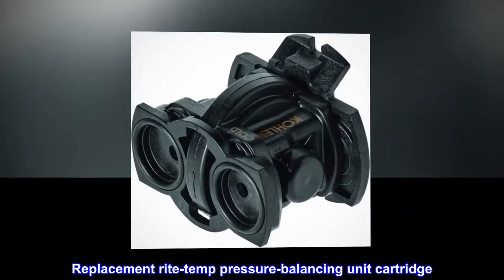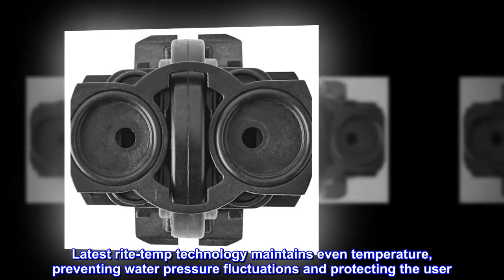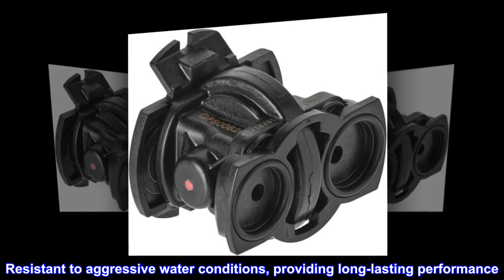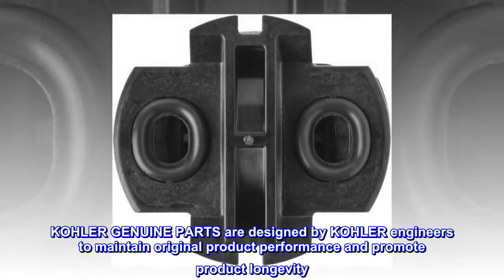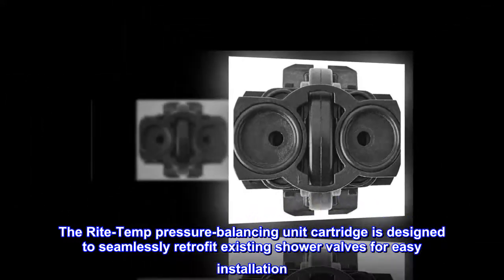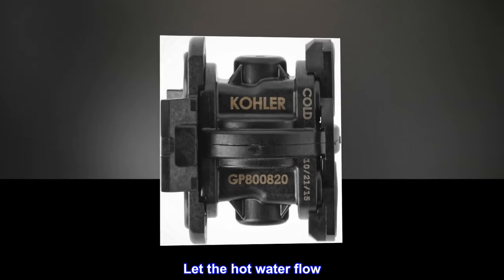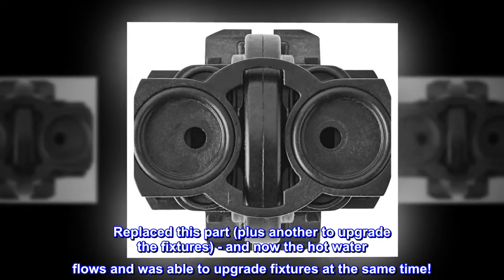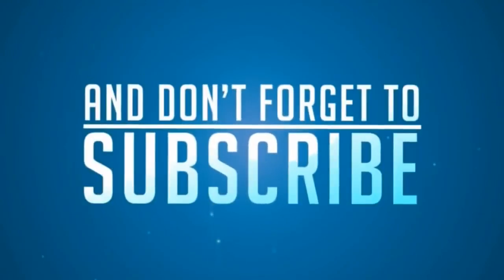Kohler Part GP800820 Rite-Temp Pressure-Balancing Unit Cartridge, SINGLE, Black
Kohler genuine part
Replacement rite-temp pressure-balancing unit cartridge
Replaces Kohler Gp500520
Compatible with Kohler k-304 and k-11748 platforms
Latest rite-temp technology maintains even temperature, preventing water pressure fluctuations and protecting the user
Resistant to aggressive water conditions, providing long-lasting performance
Anti-scald protection
Kohler Part GP800820 Rite-Temp Pressure-Balancing Unit Cartridge, Black
KOHLER GENUINE PARTS are designed by KOHLER engineers to maintain original product performance and promote product longevity. The Rite-Temp pressure-balancing unit cartridge is designed to seamlessly retrofit existing shower valves for easy installation. It is built to withstand a greater range of water conditions and will provide long-lasting performance.

Let the hot water flow
Bought a house from the 90s with old kohler bath fixtures and parts and the hot water didn’t work. Replaced this part (plus another to upgrade the fixtures) - and now the hot water flows and was able to upgrade fixtures at the same time!